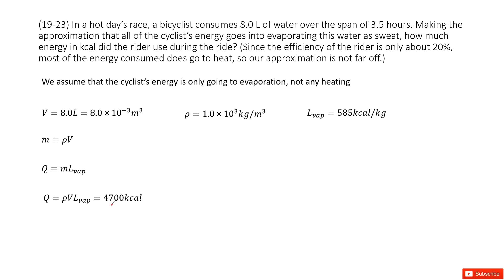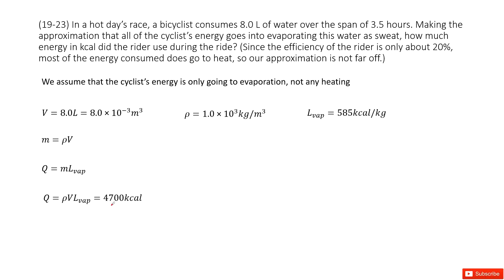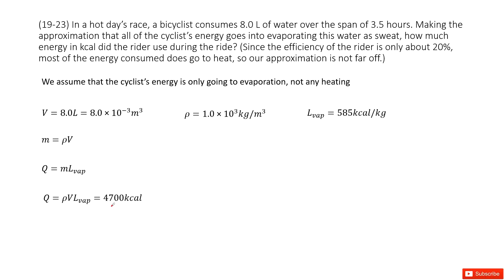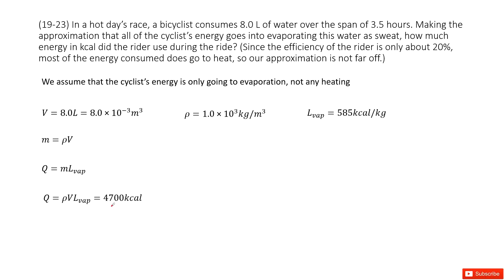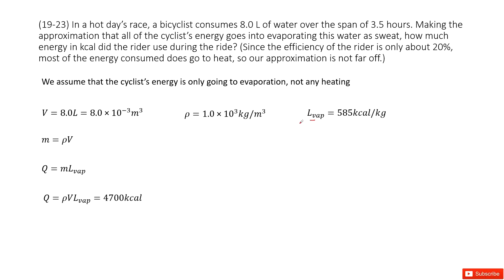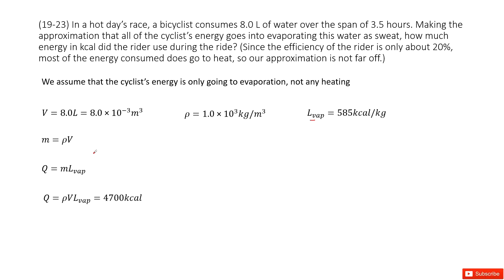(19-23) In a hot day’s race, a bicyclist consumes 8.0 L of water over the span of 3.5 hours. Making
(19-23) In a hot day’s race, a bicyclist consumes 8.0 L of water over the span of 3.5 hours. Making the approximation that all of the cyclist’s energy goes into evaporating this water as sweat, how much energy in kcal did the rider use during the ride? (Since the efficiency of the rider is only about 20%, most of the energy consumed does go to heat, so our approximation is not far off.)